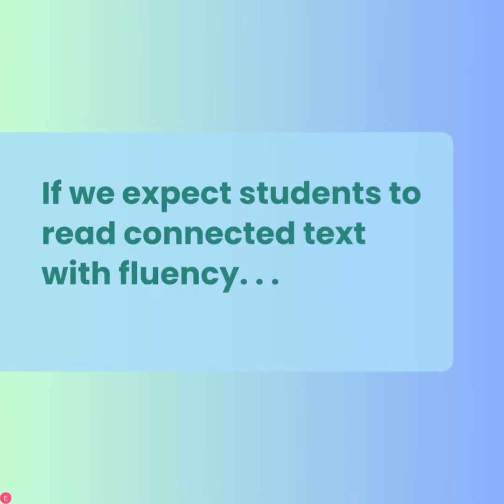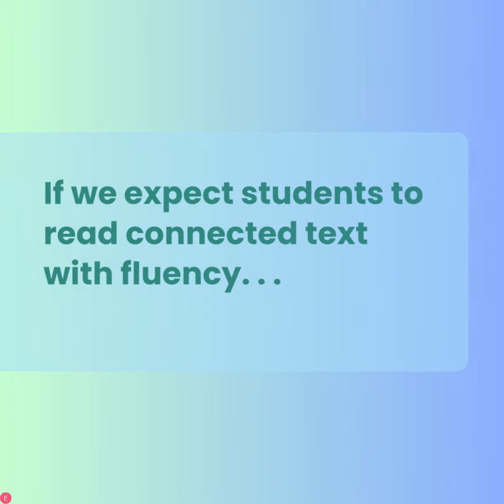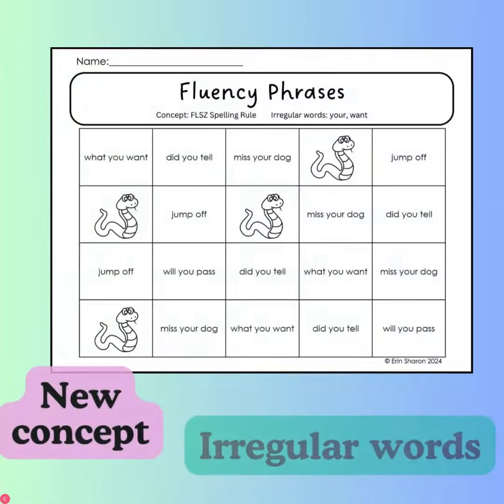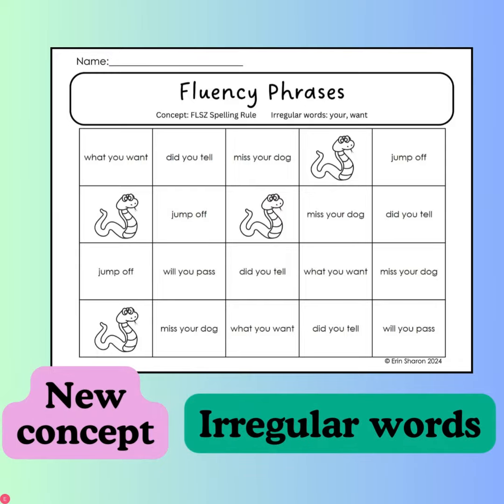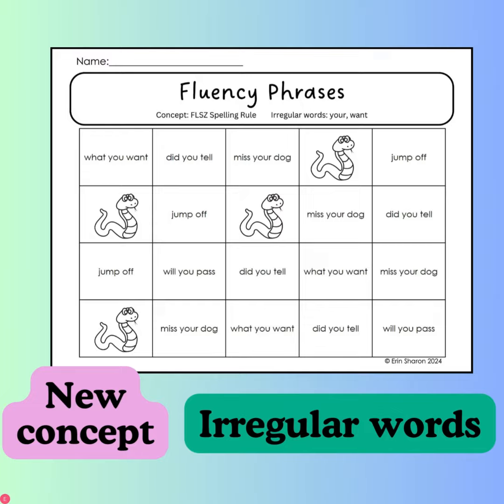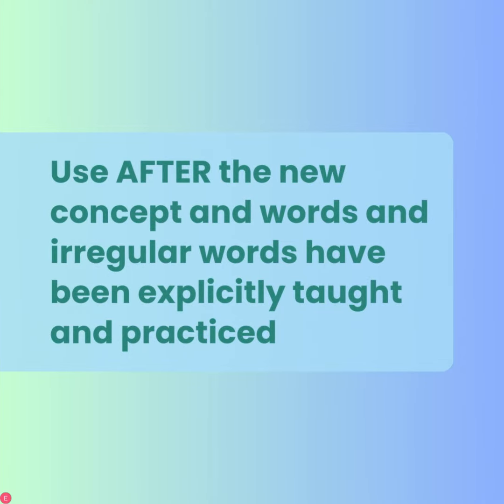Why and How I use Fluency Phrase Grids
Information about the Fluency Phrase Grids I use with my intervention students that are available in my TPT store.